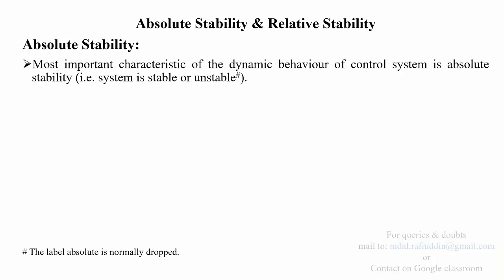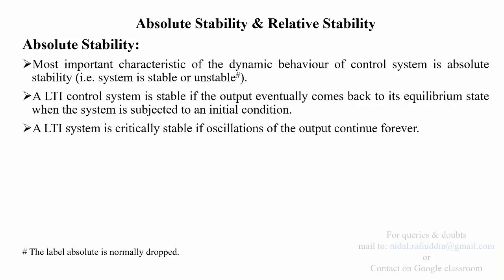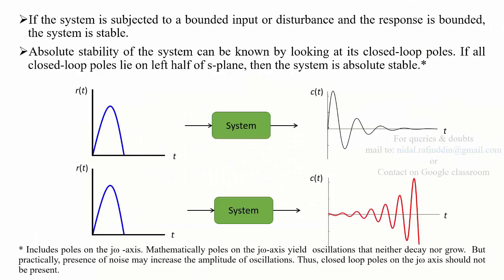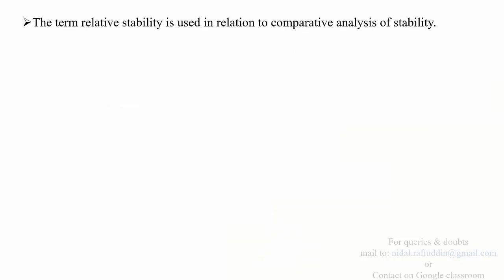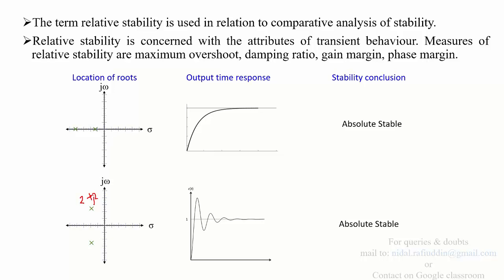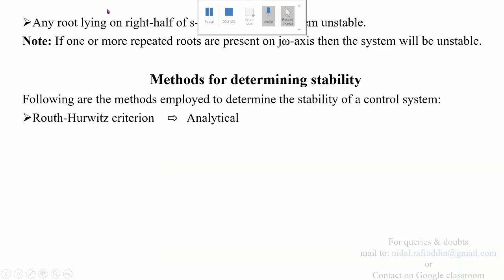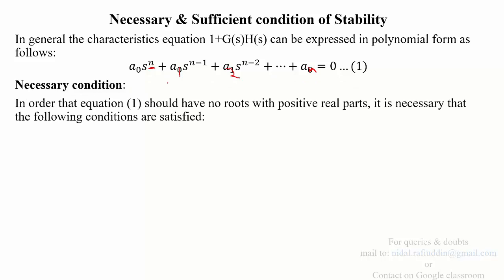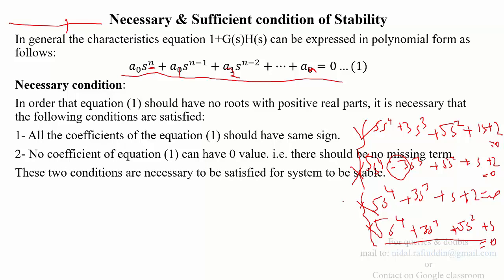Lecture 33 Unit 3 Absolute & Relative Stability